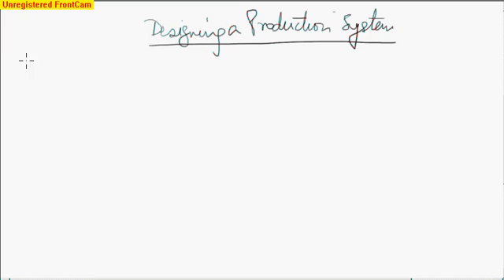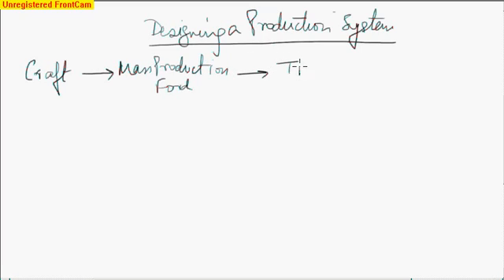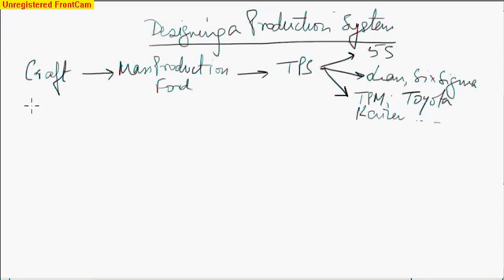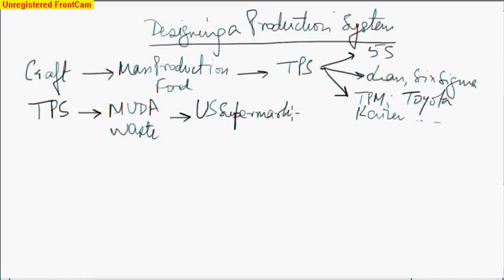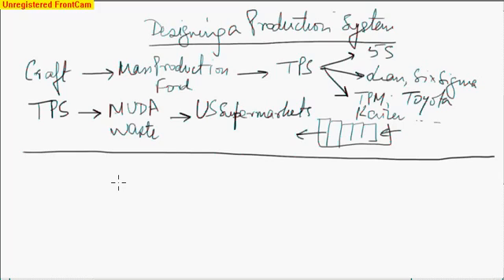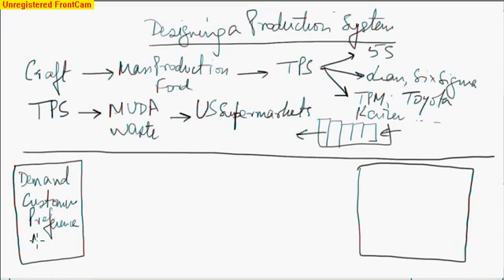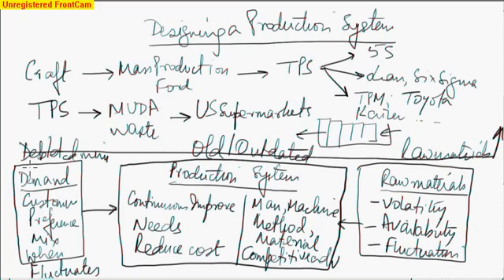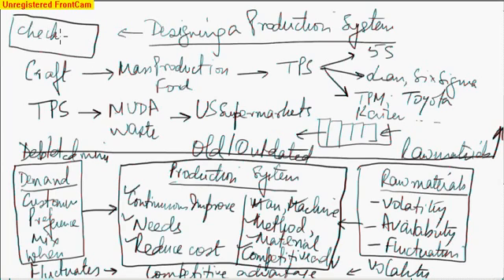Designing a Production System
Production as a system, competitive edge through production, flexible production system design, manufacturing as a system